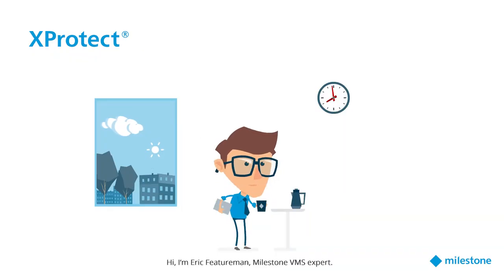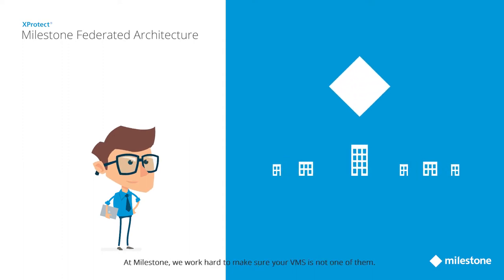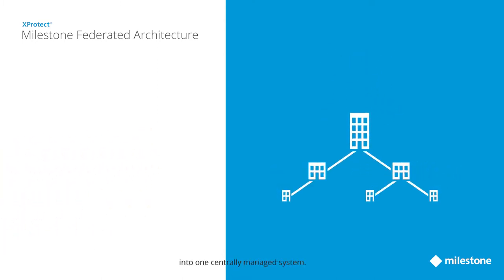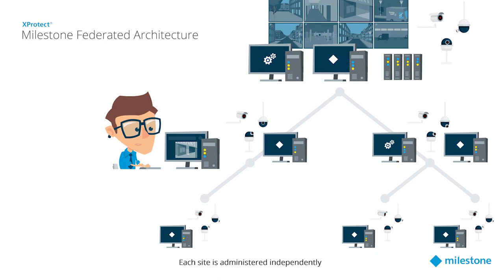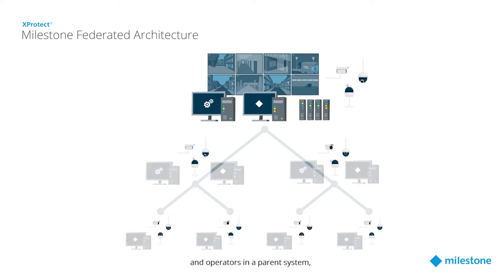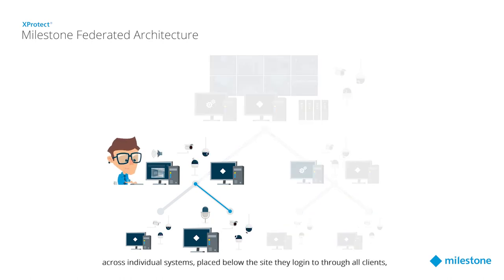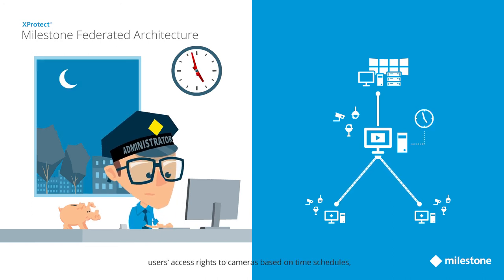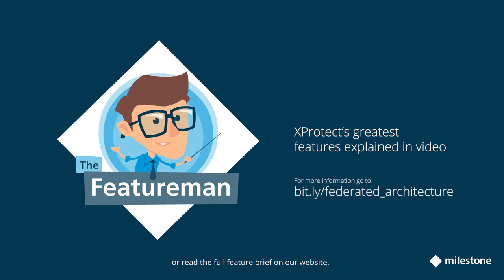Milestone XProtect Federated Architecture Explained